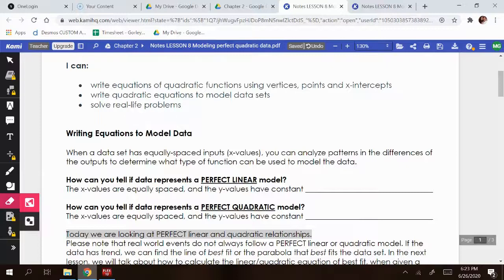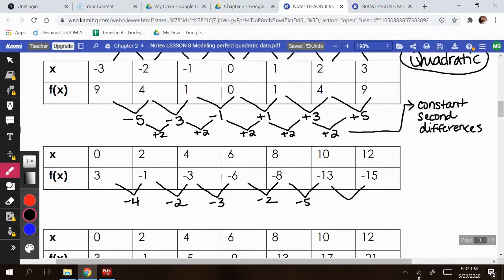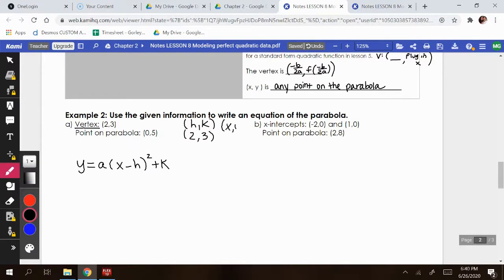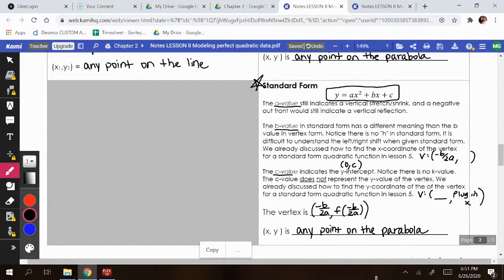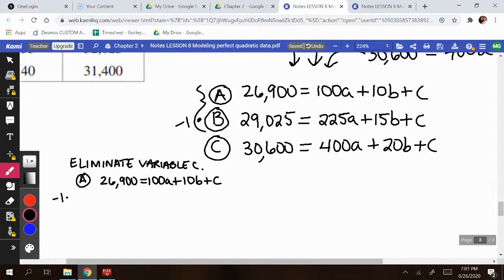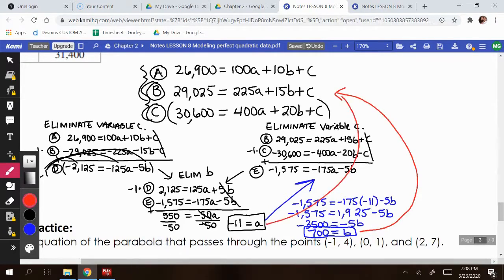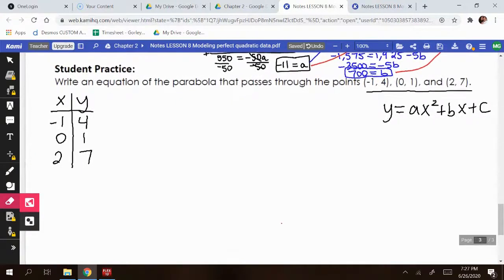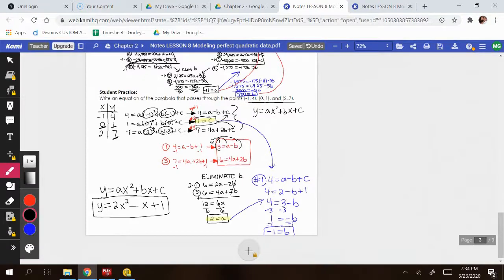Unit 2, Lesson 8 - Modeling PERFECT quadratic data